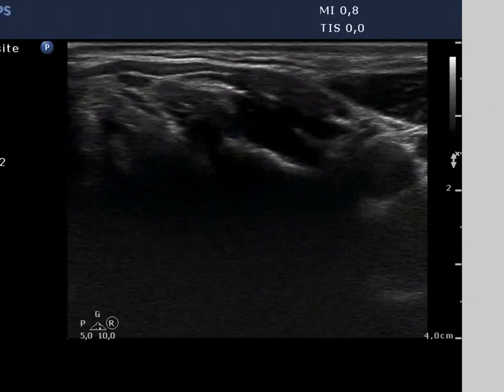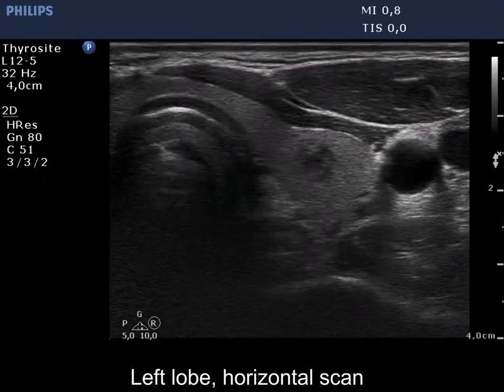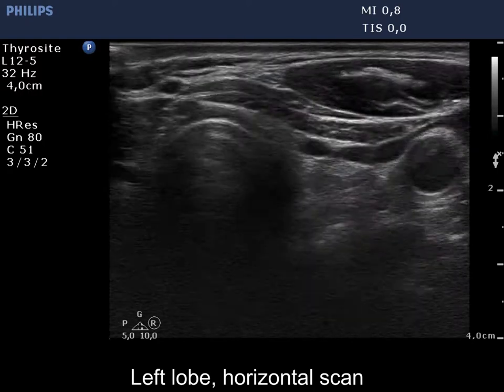Case conp 034